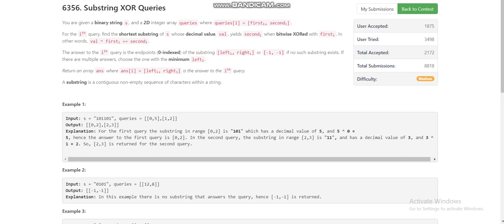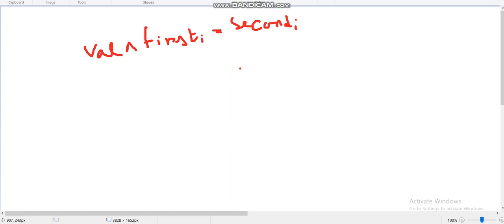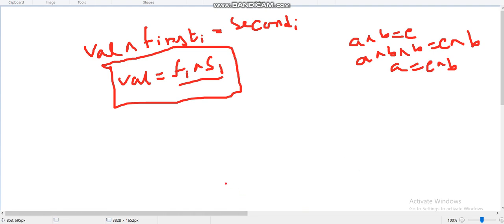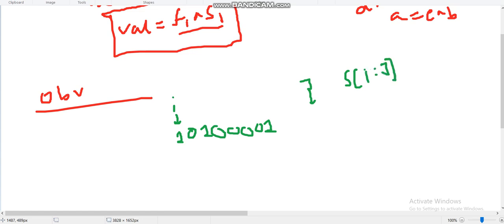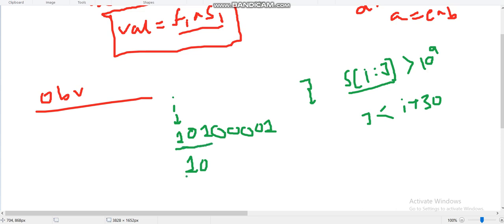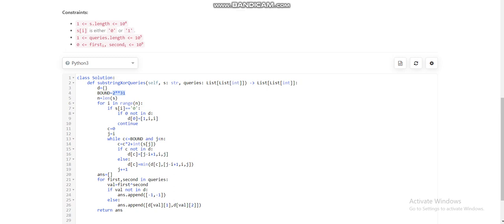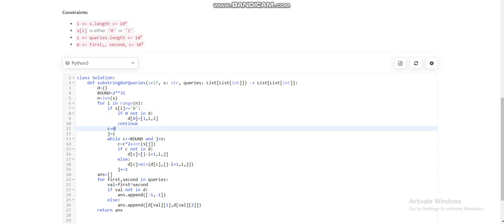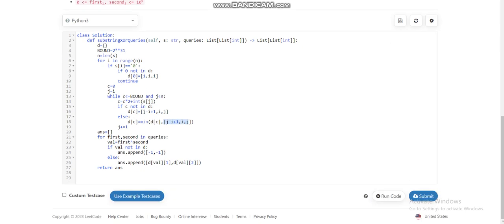Substring XOR Queries (Leetcode Weekly 332)